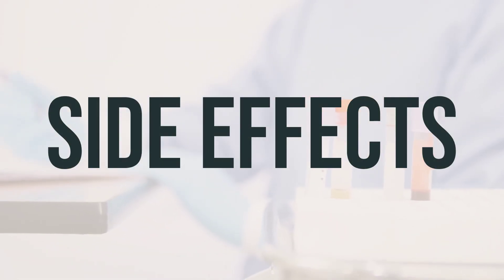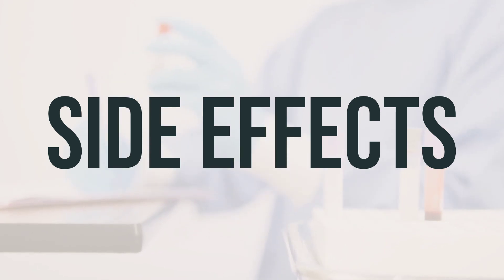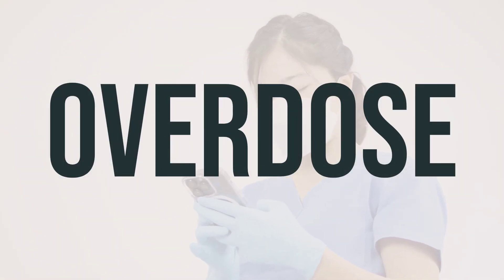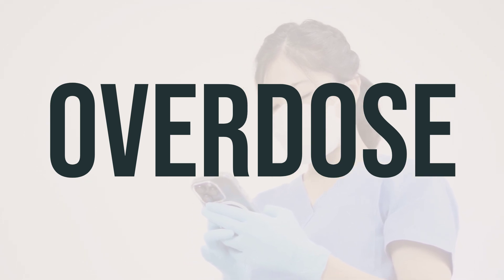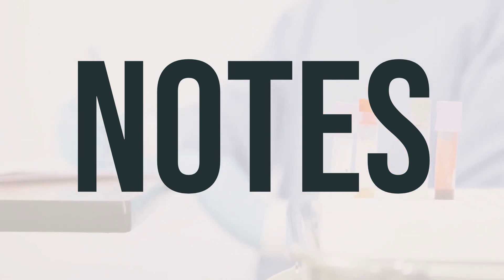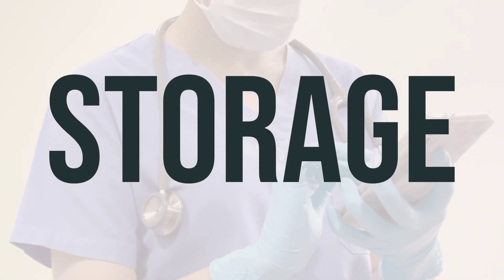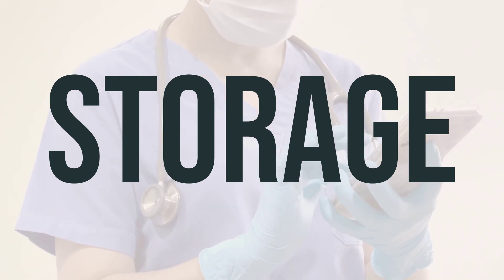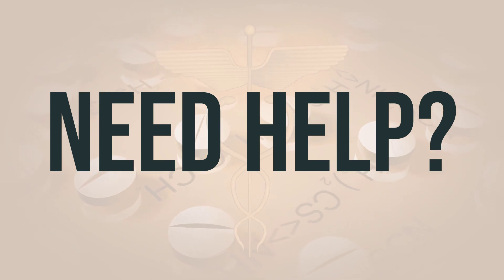How to use Ssd Cream - Explain Uses,Side Effects,Interactions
Ssd cream, also known as silver sulfadiazine, is used with other treatments to help prevent and treat wound infections in patients with serious burns. It works by stopping the growth of bacteria that may infect an open wound, decreasing the risk of the bacteria spreading to surrounding skin or causing a serious blood infection. It belongs to a class of drugs known as sulfa antibiotics. It's important to note that ssd cream must not be used on premature babies or on newborns during the first 2 months of life due to the risk of serious side effects. It's best to use ssd cream as directed by your healthcare provider to ensure optimal effectiveness.
3b7e